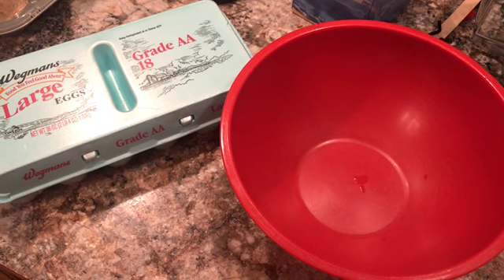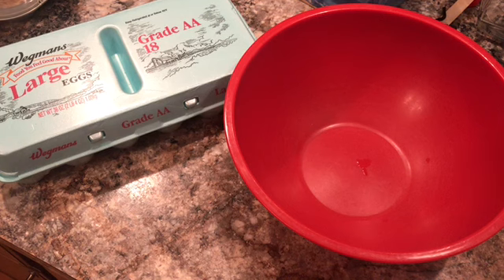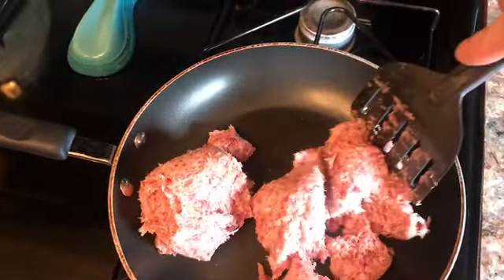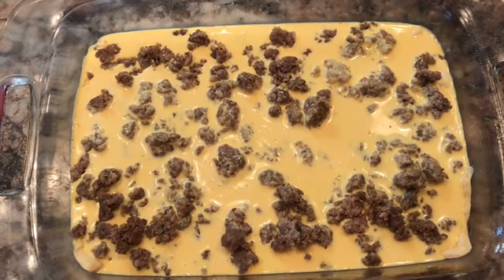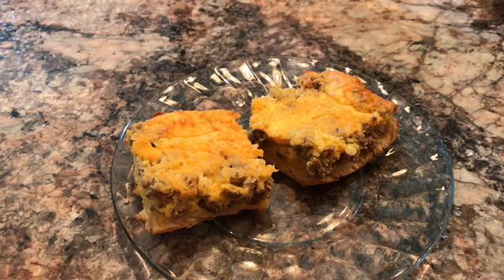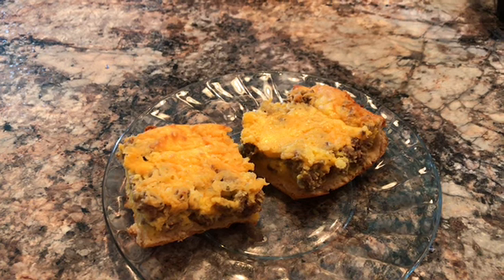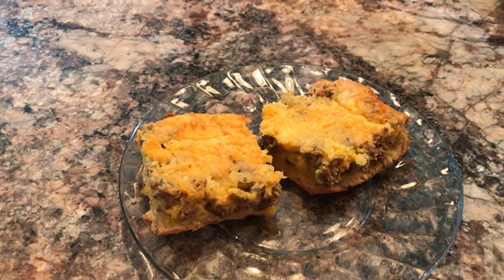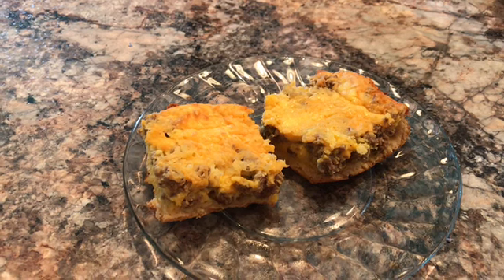Easy Weekend Breakfast